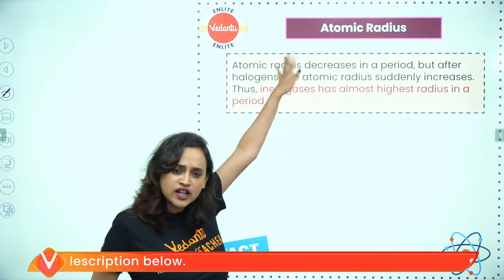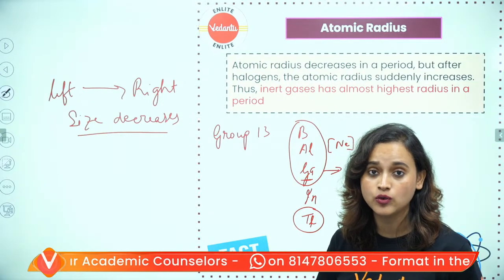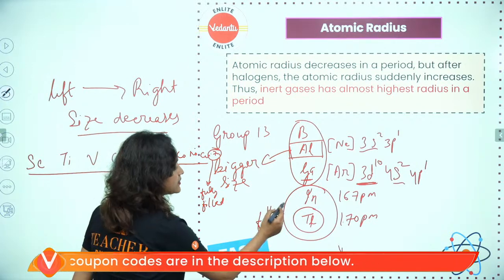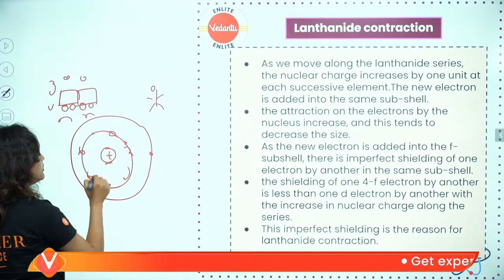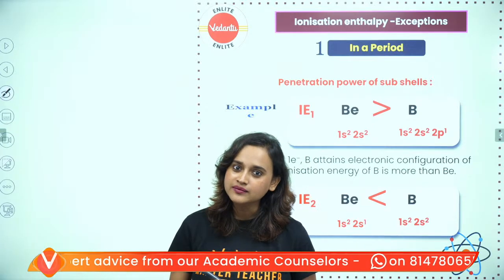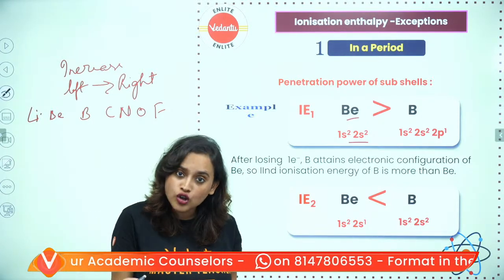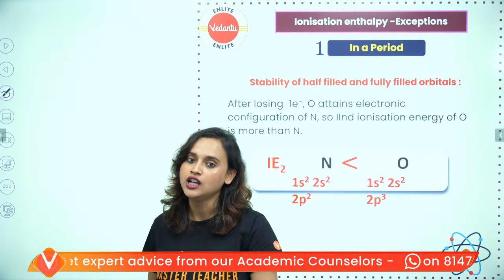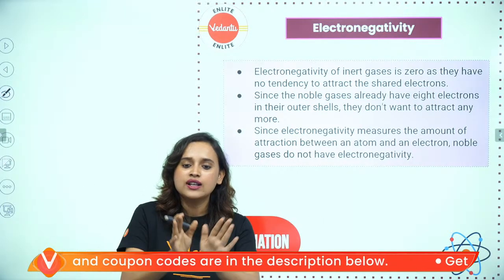Periodic Properties | Exceptions | Class 11 Chemistry | One Shot | Nabamita Ma'am | Vedantu Enlite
In this video, you will watch the "Periodic Properties | Exceptions "session. Nabamita Ma'am will cover Exceptions in Periodic Properties from Class 11 Chemistry in one shot with a detailed explanation and concepts.

Hello Vedans!  We are conducting a feedback session to get your feedback on how we can improve. Kindly fill in the form given. Those who participate will become a part of a Lucky Draw and the winners will get a chance to speak to one of our Master Teachers!

Timestamps

00:00 - Session starts
04:00 - Atomic Radius
18:25 - F- block
20:00 - Lanthanide Contraction
27:31 - Ionization Enthalpy
38:52 - Electron Affinity
46:17 - Electronegativity